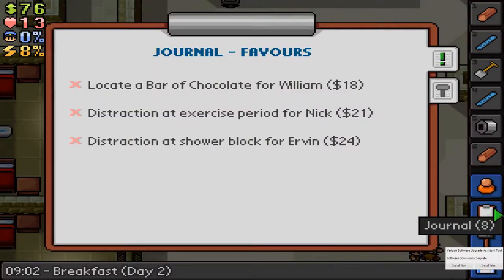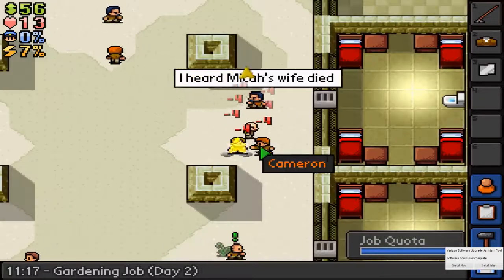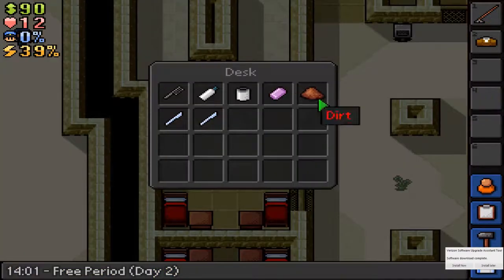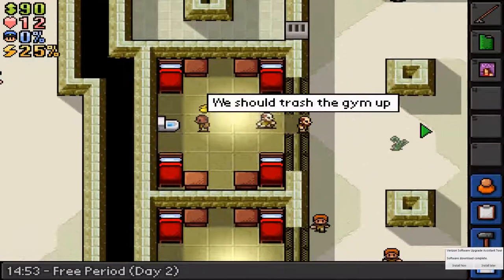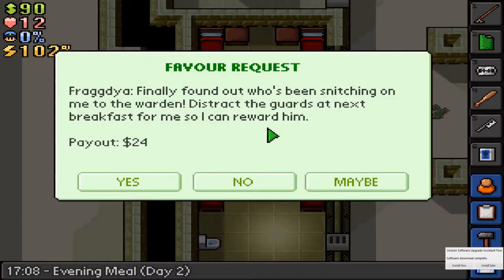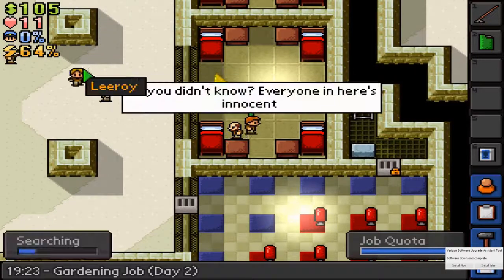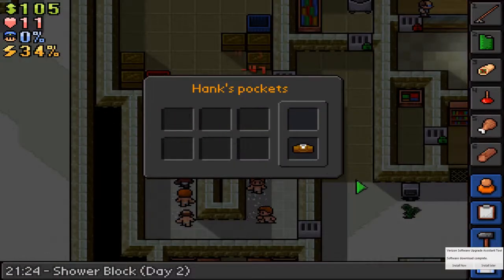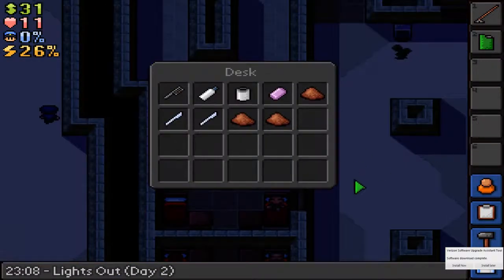The Escapists: Continuing playthrough of San Pancho. Expanding my tunnel! [part 2 day 2]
In this video I continue playing through San Pancho. I upgrade my digging tools and expand my escape tunnel! But I need many more things in order to escape! Getting out of this one won'y be easy! Watch to see how I do! Thanks!